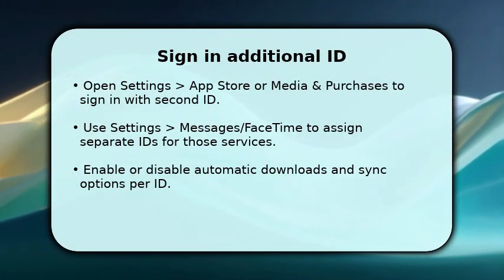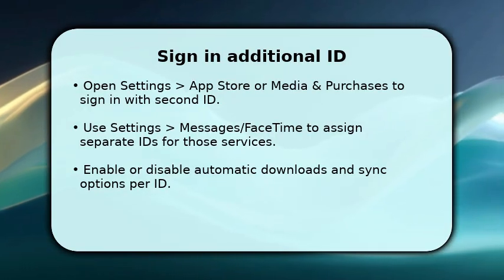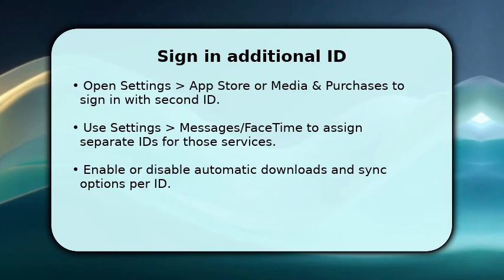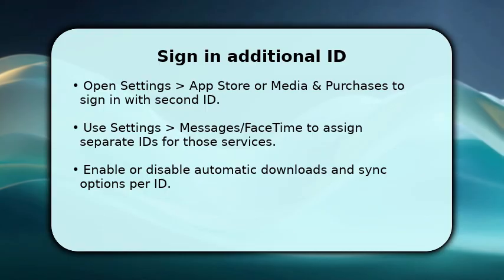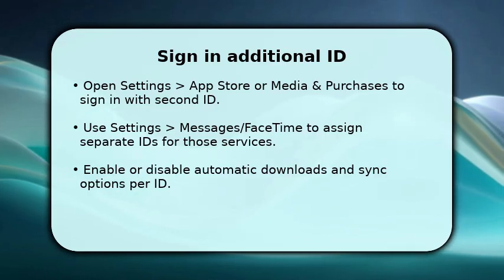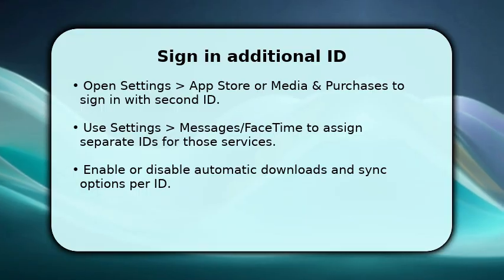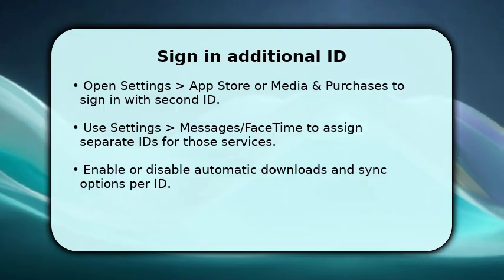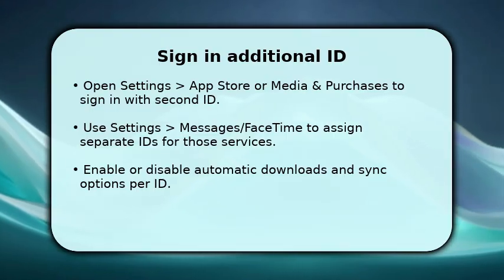How to Use Two Apple Id in Iphone (updated)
Discover the latest guide on managing multiple Apple IDs for your iPhone. Learn how to set up, use and switch between different accounts seamlessly.

multiple Apple ID, iPhone setup, use two apple id, switching Apple IDs, manage iCloud